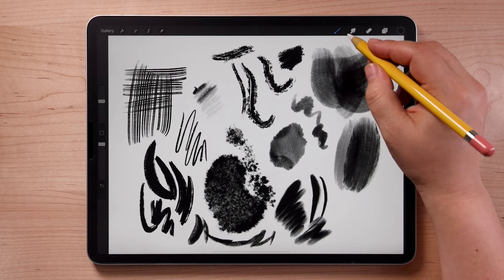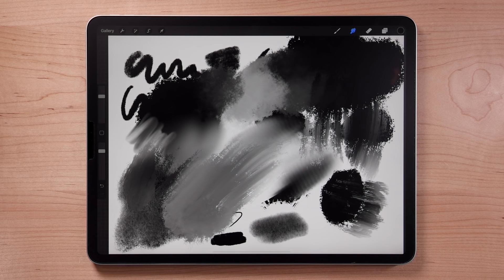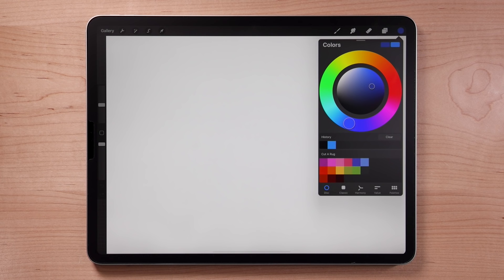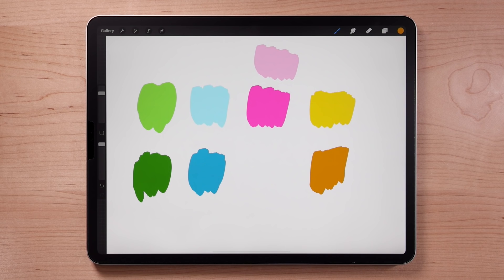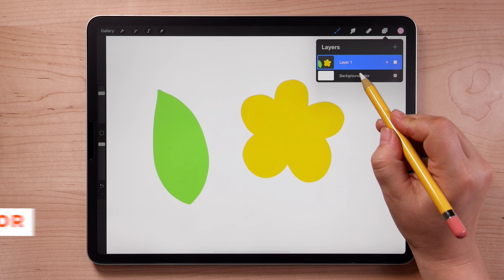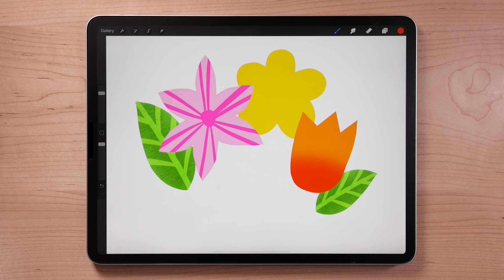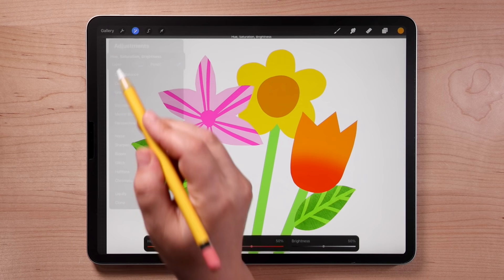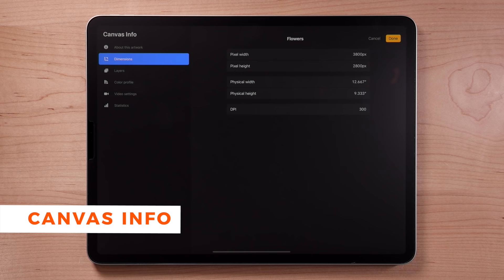Procreate for Beginners: The Ultimate Introduction to Procreate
This video has everything you need to know about how to use Procreate. In this comprehensive class, I'll cover everything that new users need to know: brushes and other essential tools, gestures, layers, masks, working with color, even Procreate animation, the best file formats for sharing your artwork, and organizing your files. This Procreate tutorial is perfect for people that have no experience with Procreate, but even skilled users will pick up some useful Procreate tips and tricks.

QUICK JUMP TO SECTIONS

1:32 Essential Tools
1:37 Brushes
3:46 Must-Know Gestures
6:23 Working with Color
11:12 Layers
14:13 Masks
17:17 Selection Tool
20:02 Transform Tool
22:27 Quickline & Quickshape
24:44 Adjustments Menu
26:27 Action Menu
28:01 Animation
31:10 Sharing File Formats Explained
32:38 Organizing Files

LINKS

MY HARDWARE
iPad Pro 12.9" //
Matte Glass Screen Protector //
Draft Table iPad Stand //
iPad Case //

RESOURCES

Free Procreate brushes, color palettes, and more!